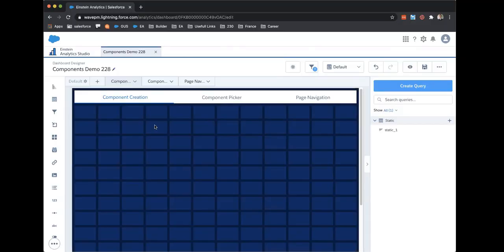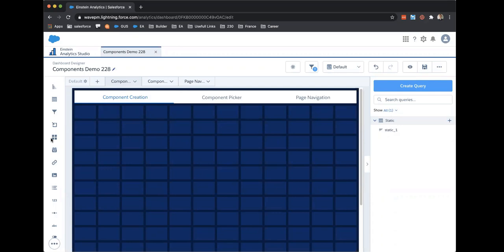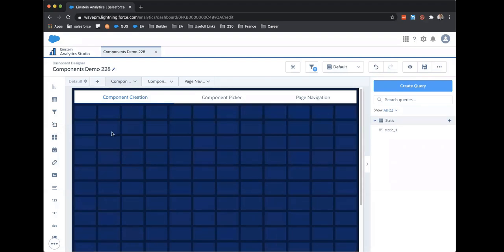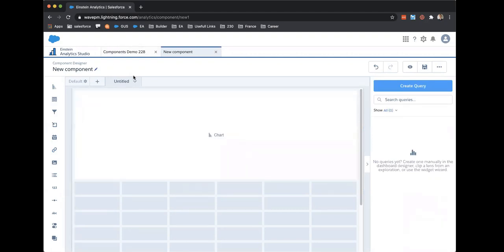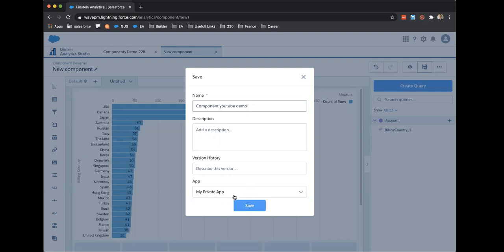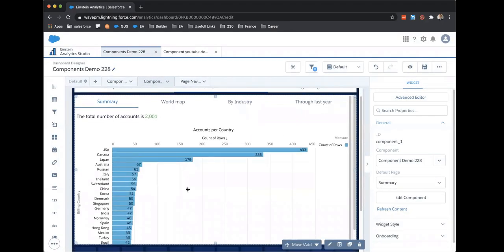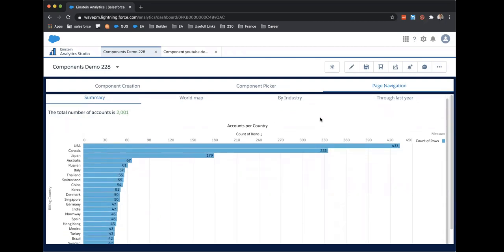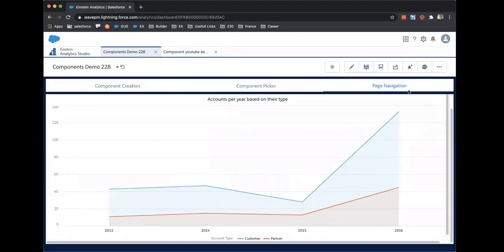Reusable Dashboard Components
Arthur Fabre joins us to share about the new components feature for Winter 21